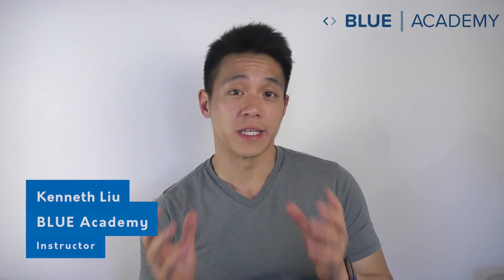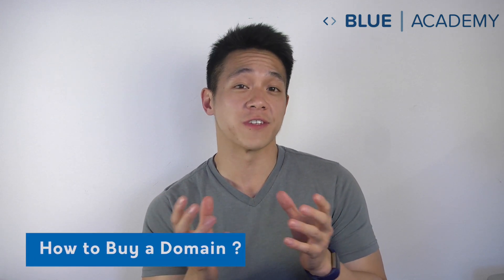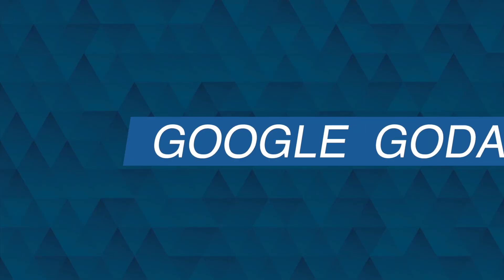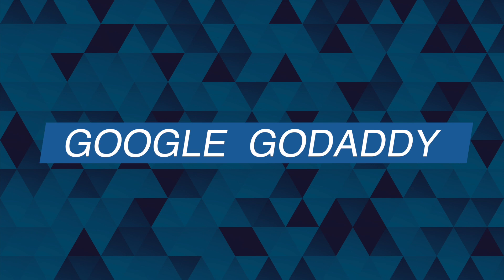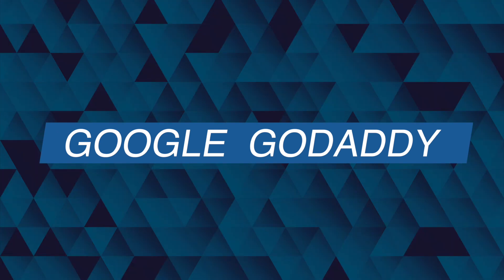Blue Academy Video Clip: How to Buy a Domain